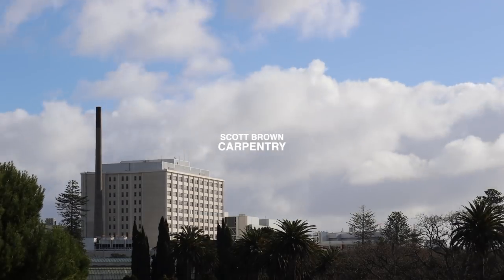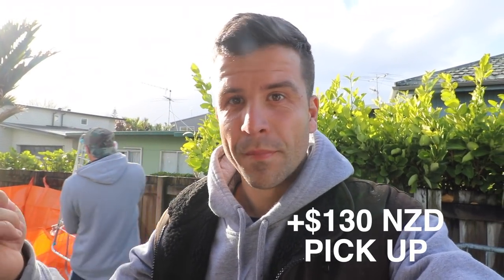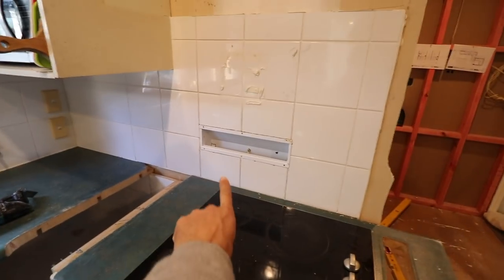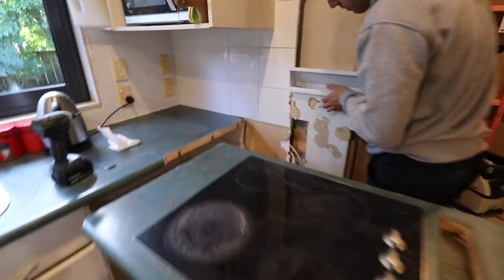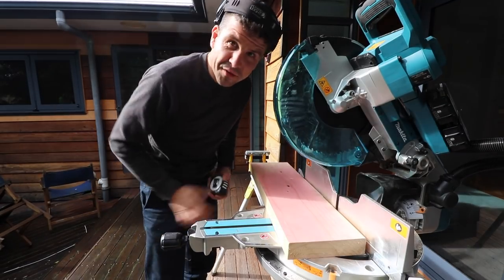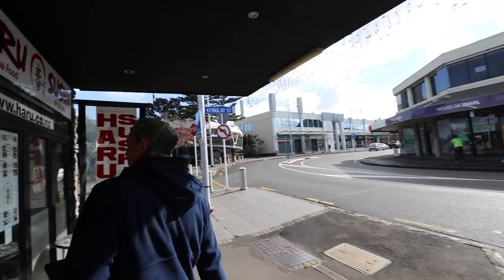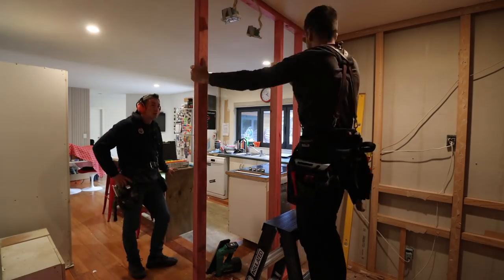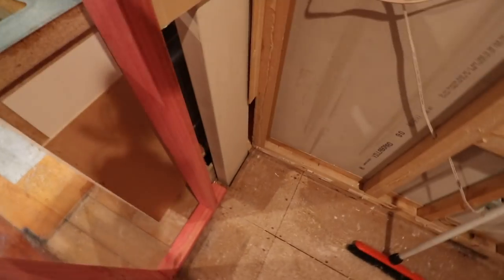The Work Nobody Sees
Some jobs require a lot of work that nobody sees
Music

Richmond 7050
New Zealand